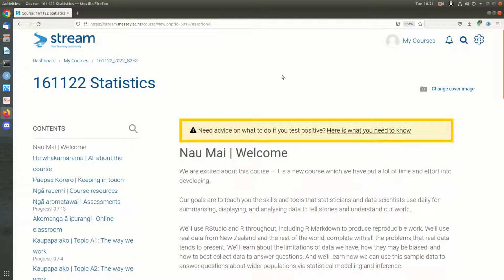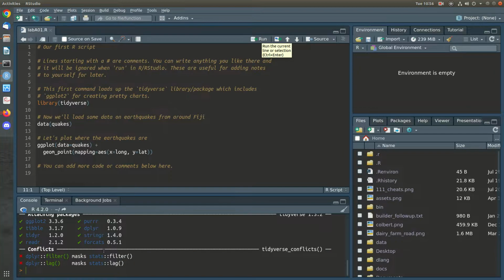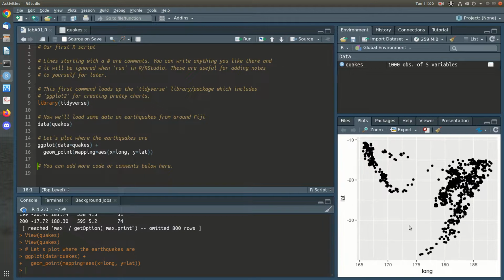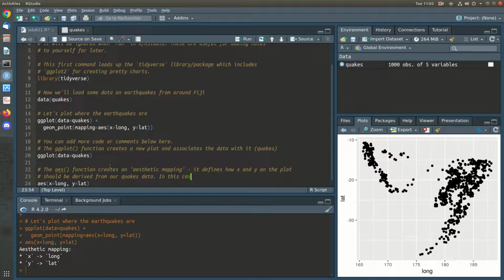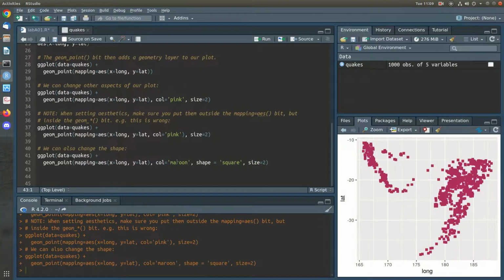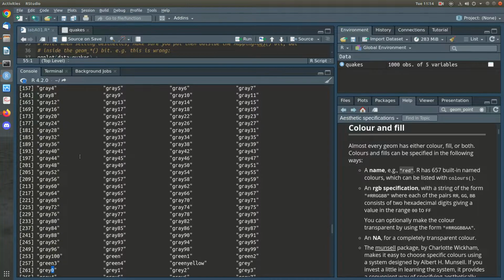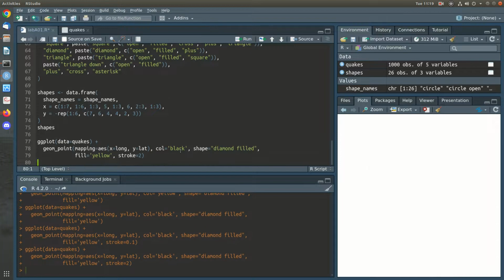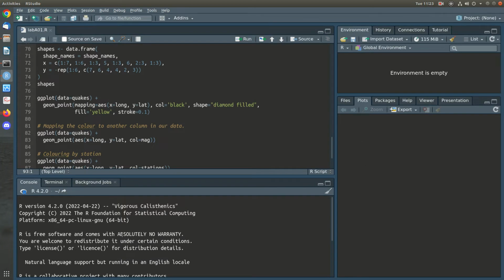161.122 Statistics: Workshop A1